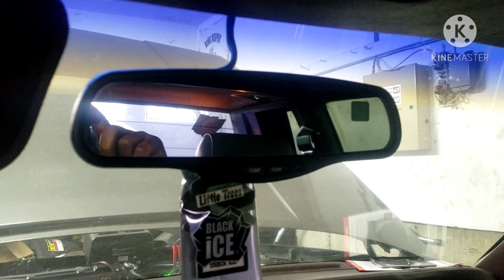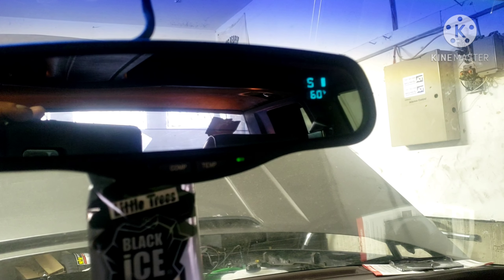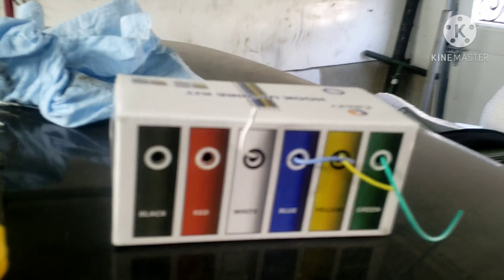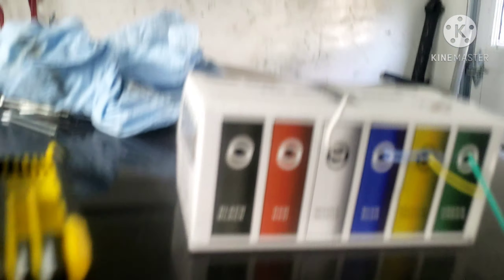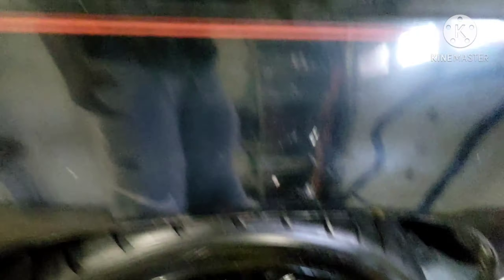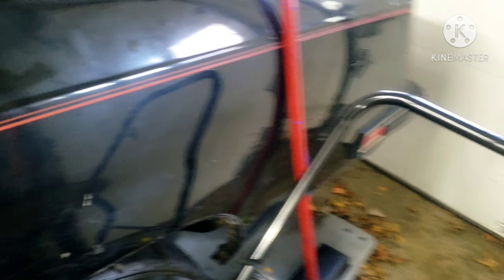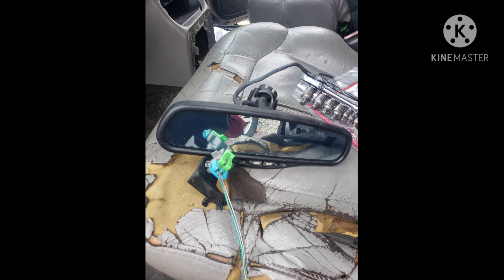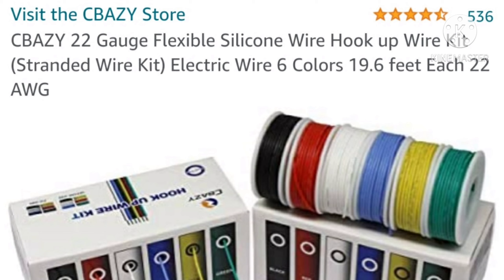G BODY REAR VIEW MIRROR MOD!!!